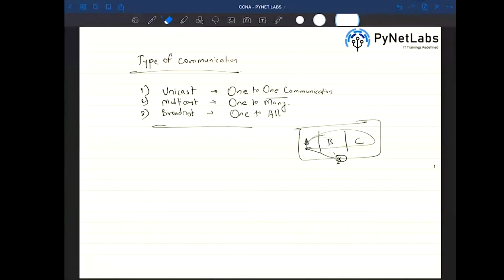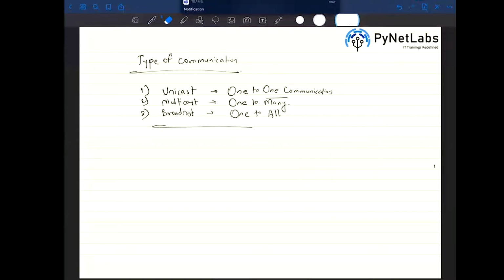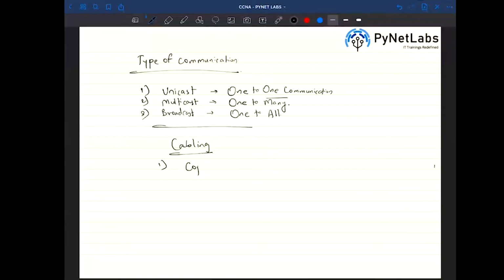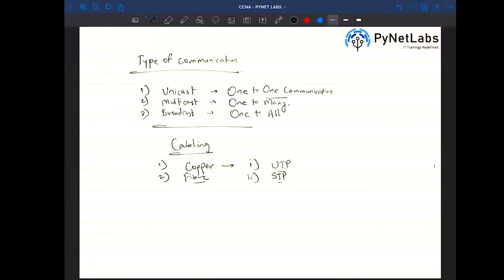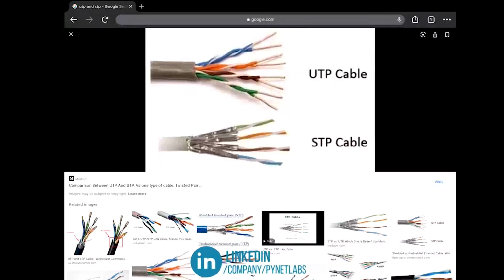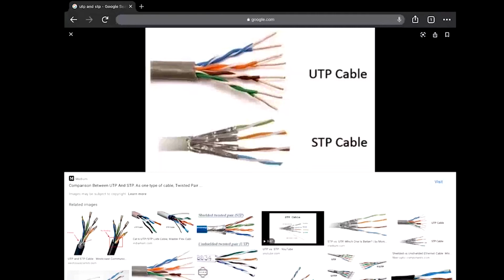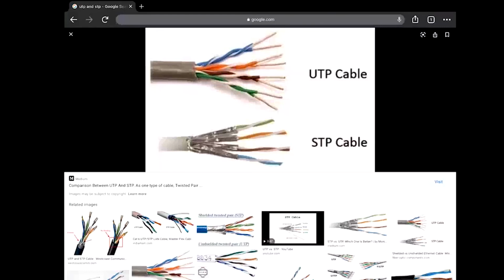What is UTP (Unshielded Twisted Pair) || What is STP (Shielded Twisted Pair) - PyNet Labs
In this video, we will discuss what UTP and STP are.

Different types of cables are used to connect different networking devices, and there are two types of twisted-pair cables: UTP (Unshielded Twisted Pair) and STP (Shielded Twisted Pair).

Highlights:

👉 What is UTP (Unshielded Twisted Pair)
👉 What is STP (Shielded Twisted Pair)
👉 UTP vs STP

 🆘 Helpline Connect:-